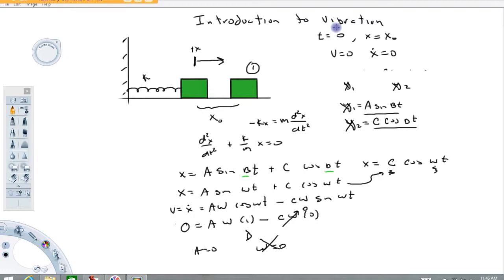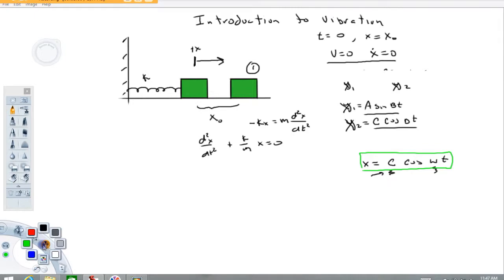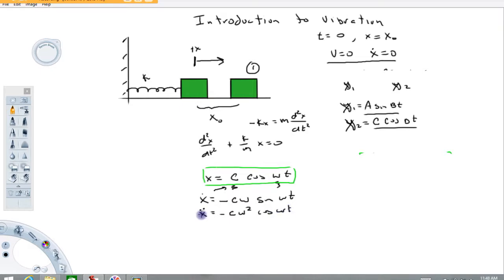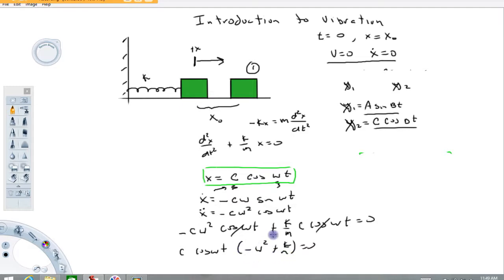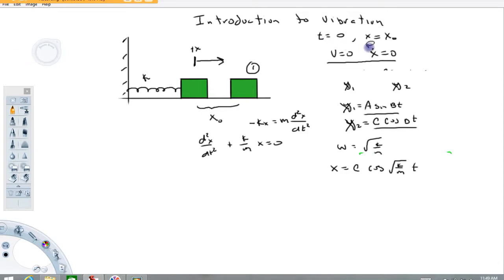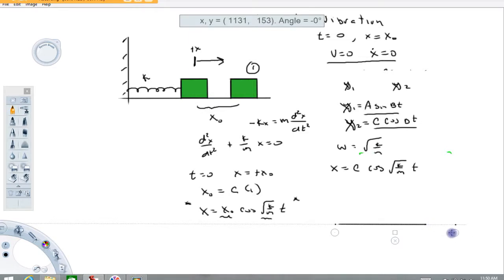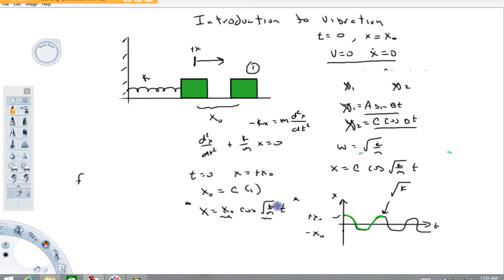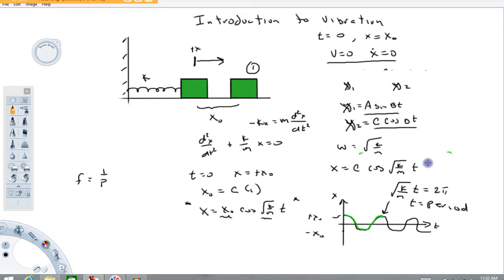intro to vibration part II